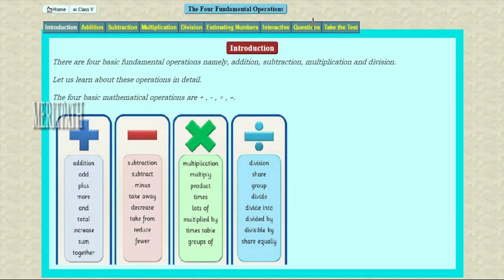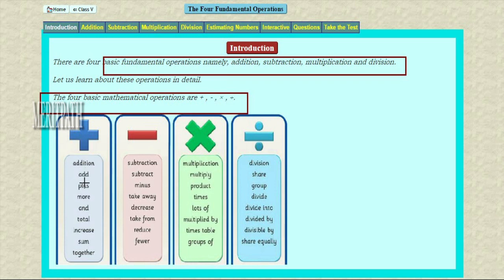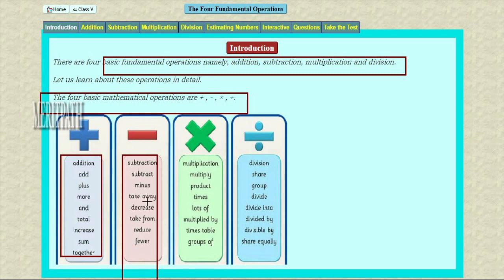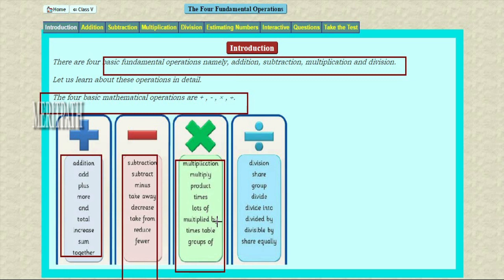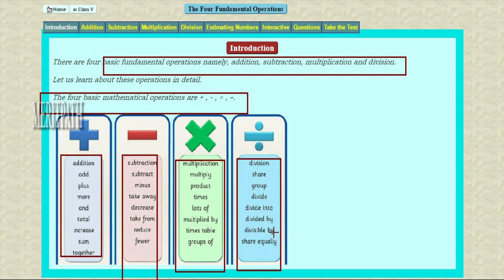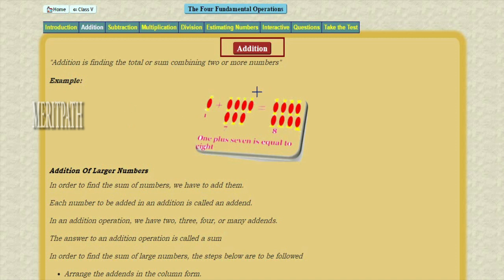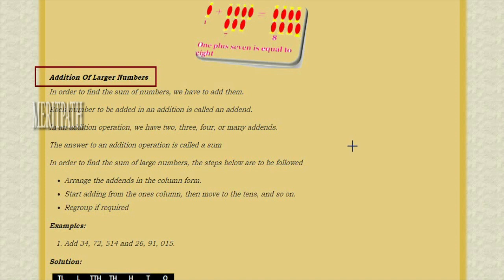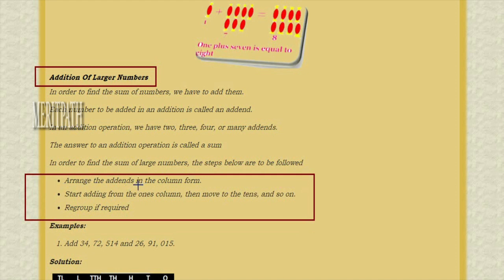5 Class V Maths CBSE THE FOUR FUNDAMENTAL OPERATIONS -1